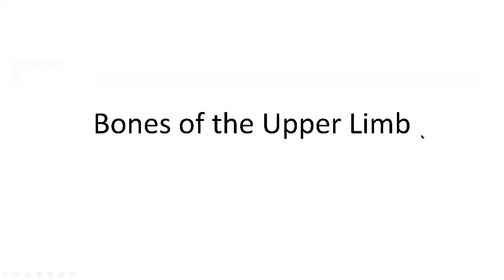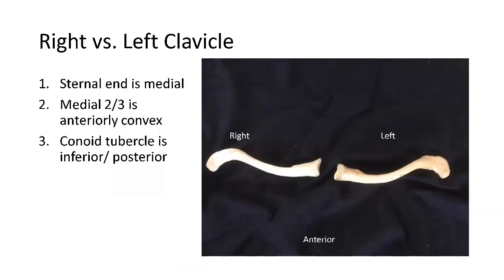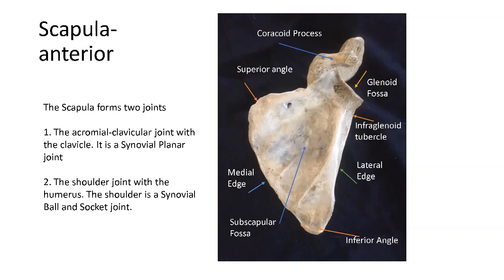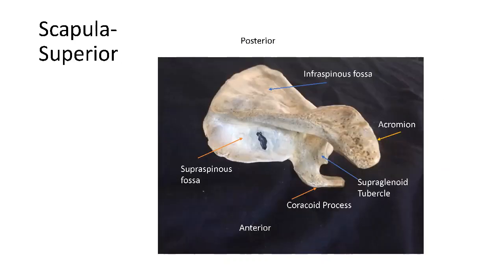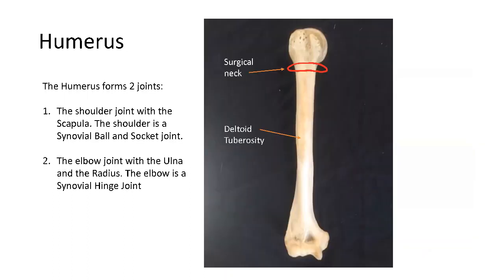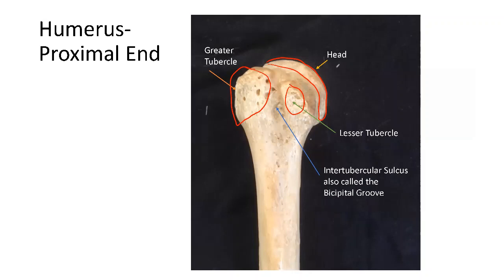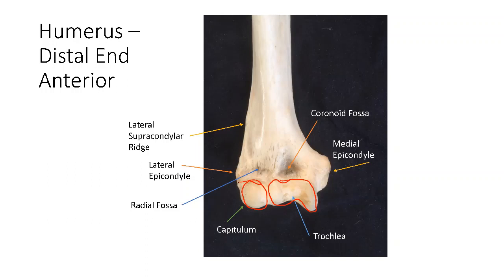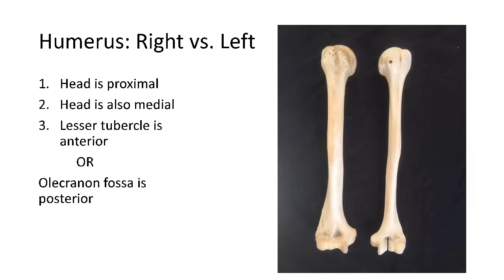Scapula Clavicle Humerus bones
Landmarks and right vs. left for the clavicle, scapula and humerus bones